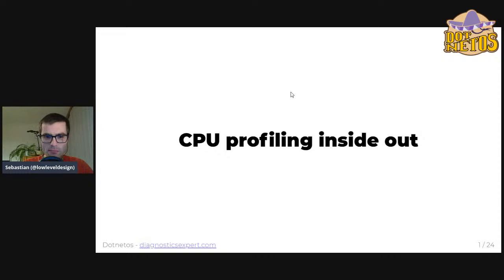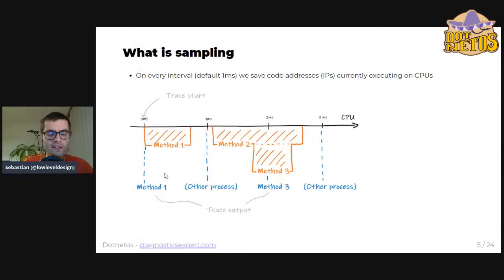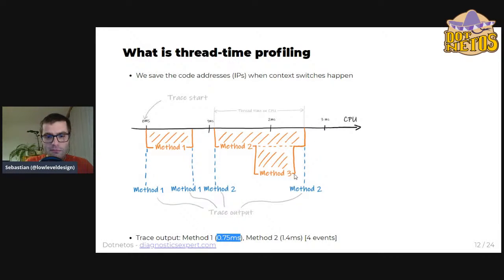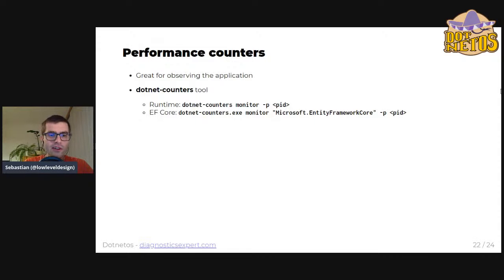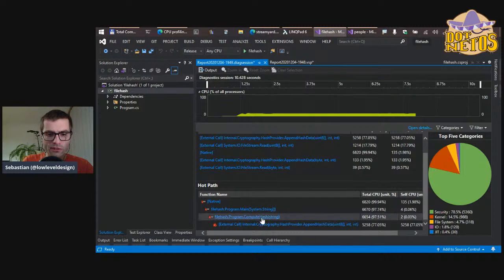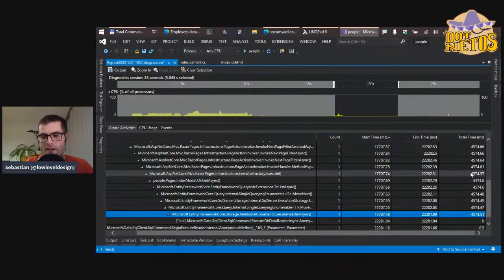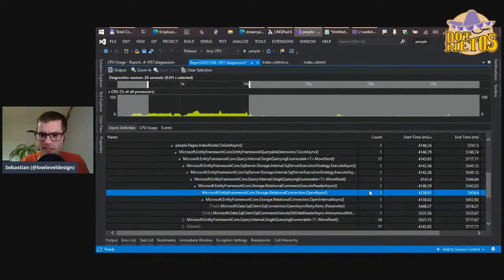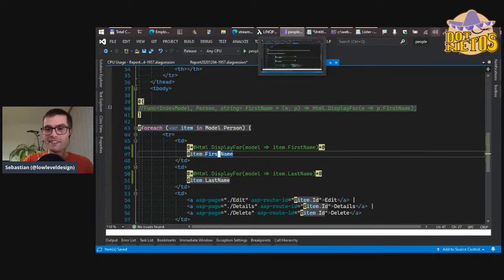CPU profiling inside out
Have you ever experienced high CPU usage in your app? Or maybe your app just stalled without no response? In this webinar we will dig in into CPU profiling, explaining not only how it works, but also showing how you can utilize it when solving .NET application issues. Especially those, that are happenning only on production environment!